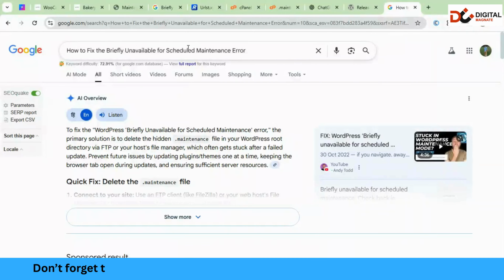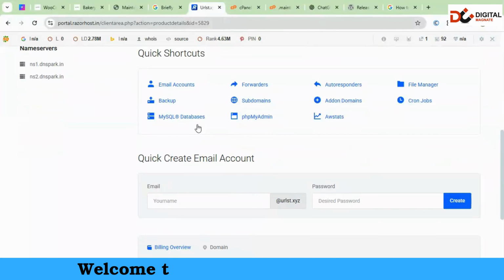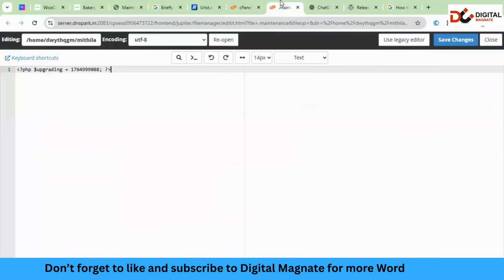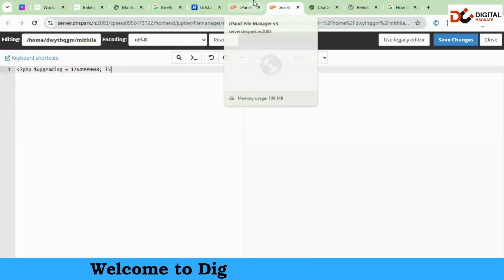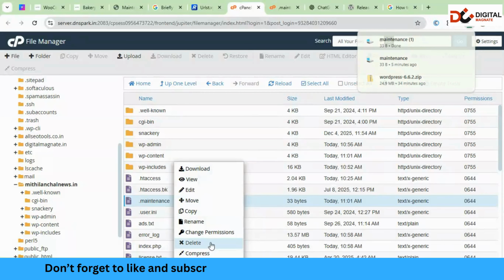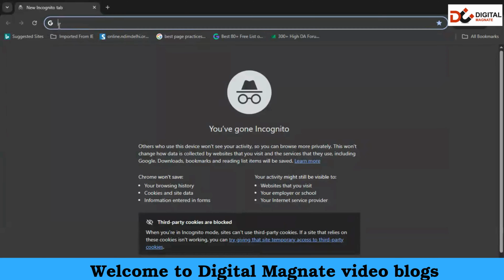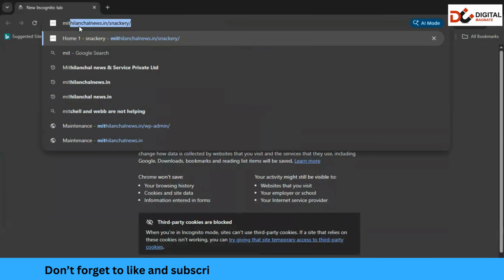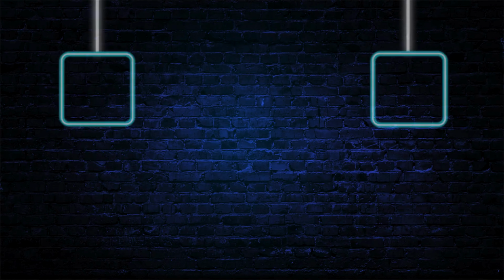How to Fix the 'Briefly Unavailable for Scheduled Maintenance' Error on Your WordPress Site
Welcome to Digital Magnate! In today’s quick tutorial, we’ll show you how to fix the frustrating 'Briefly Unavailable for Scheduled Maintenance' error on your WordPress site. This common issue happens when WordPress is updating plugins or themes but gets interrupted, leaving your website in maintenance mode.

Steps covered in this video:

What is the 'Briefly Unavailable for Scheduled Maintenance' error?
This error occurs when WordPress is in the middle of an update process but doesn’t complete it, leaving your site stuck in maintenance mode.

Access your WordPress site files
Learn how to use FTP or your hosting control panel's File Manager to locate the files needed to fix this issue.

Delete the '.maintenance' file
We’ll show you how to find and delete the '.maintenance' file, which is key to getting your site back online.

We also cover how to clear your browser's cache and cookies and use incognito mode to check your site without caching issues.

After following these steps, your site should be up and running again!

You Are Free to Ask the Questions by Commenting.